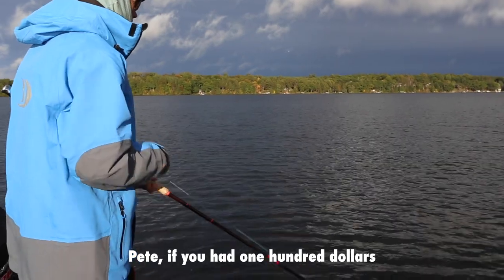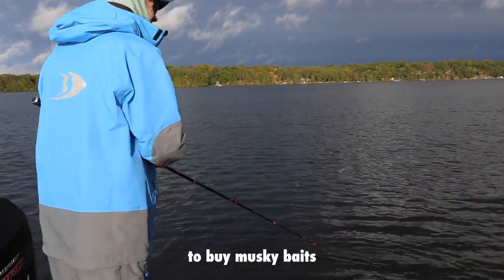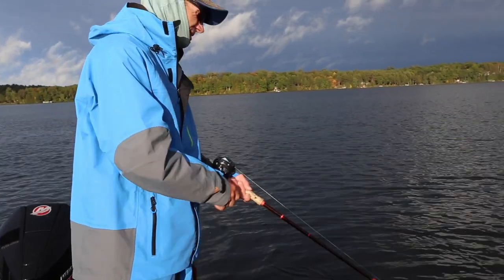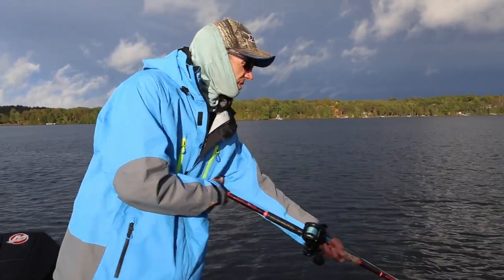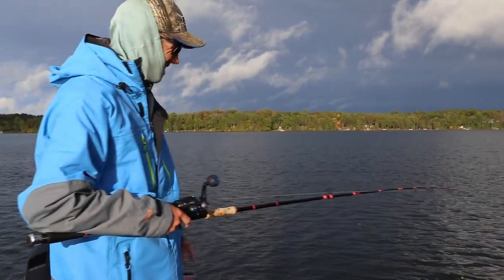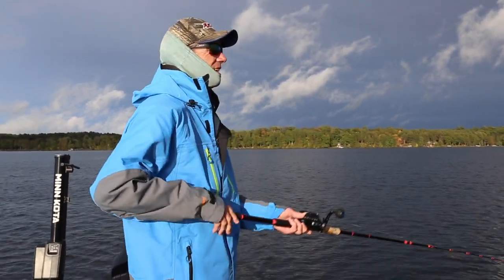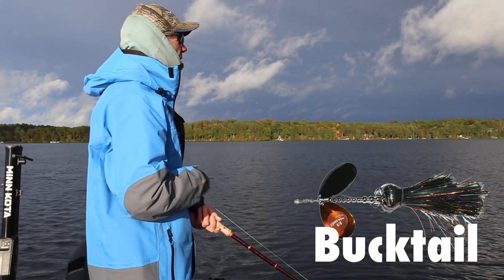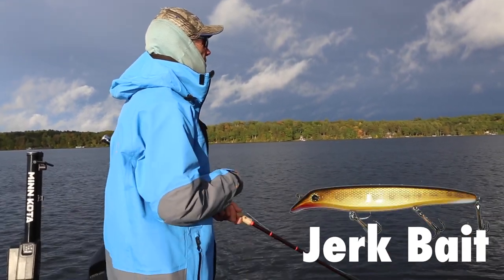All the musky baits beginners need for under $100 - Pete Maina's Advice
We ask Pete Maina what musky baits beginners should buy if they only have $100.

OUR FISHING SETUP
➜ Shimano Sojourn 8’ 1-piece. Power: Heavy, Action: Fast
➜ 13 FISHING - Concept A3 - Baitcast Reel
➜ POWER PRO Braided Fishing Line 100Lb, Moss Green
➜ Fluorocarbon Leader 50LB

△ Filmmaking Gear:
➜ Canon 6D Camera
➜ GoPro Hero7 Silver
➜ Canon EF 24-70mm Lens
➜ Rode VideoMicro Compact On-Camera Microphone
➜ Promaster SDXC 64GB Rugged Memory Card

△ Editing Setup & Software:
➜ Adobe Premiere Pro CC
➜ Adobe Photoshop Pro CC
➜ Seagate Desktop 8TB External Hard Drive

Don’t be afraid.

ABOUT THERE'S ONE
Founded by Midwest outdoorsmen who do their best with the gear they have. Our goal is to educate and inspire others to get outside and explore everything the outdoors has to offer. Join us on our journey to learn new techniques, explore new territory, and have some fun along the way.

Killing With Kindness - Jingle Punks

We do not own or claim to own any of the music presented in this video. The music content is solely for entertainment/enjoyment purposes, and listeners are encouraged to individually support the artists that make this video possible.

Be safe. Limit your keep. Don’t keep your limit.